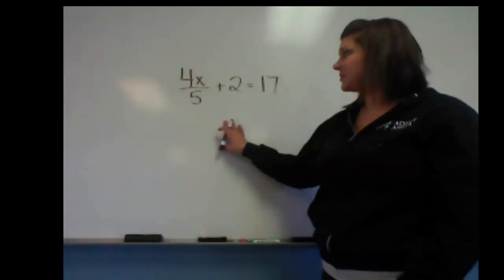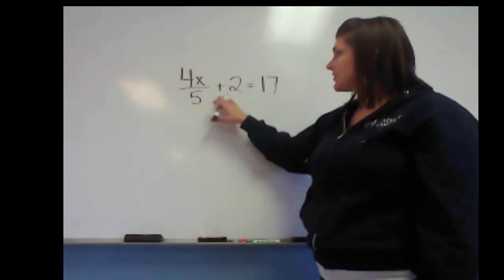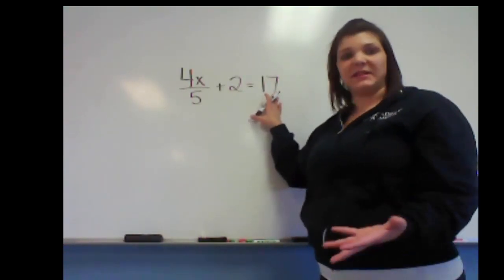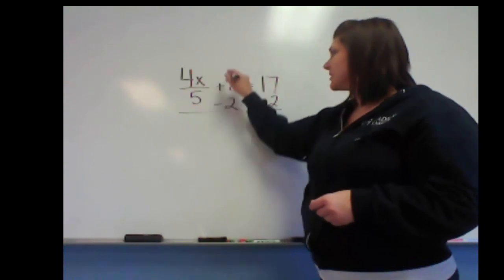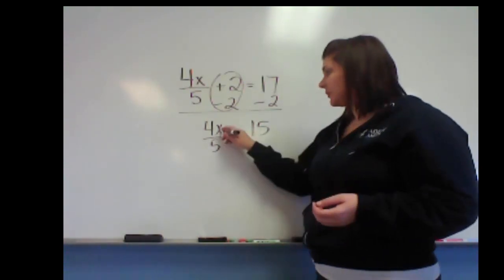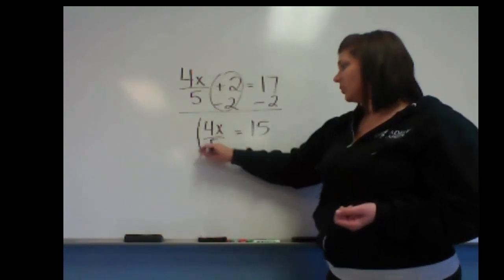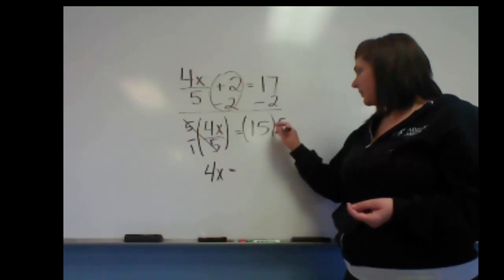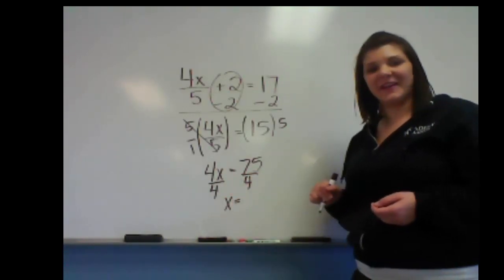How to solve equations with x in the numerator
Here's an example of how to solve an equation when x is in the numerator of a fraction.